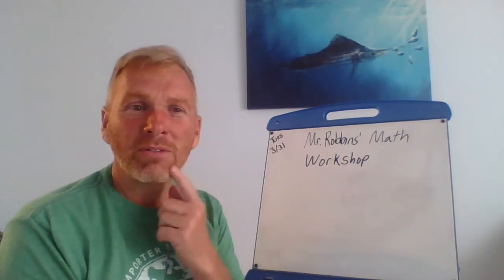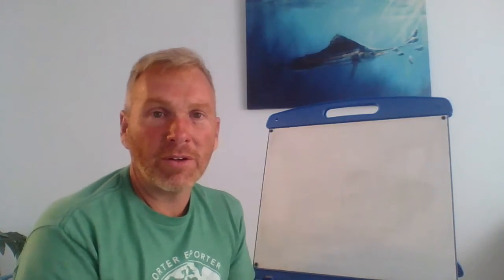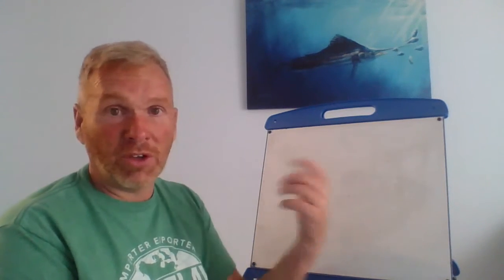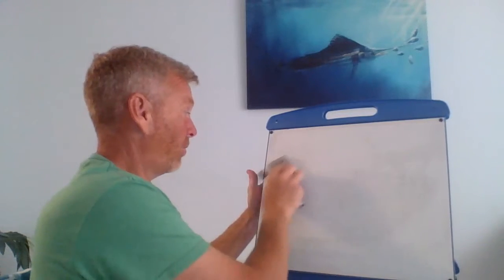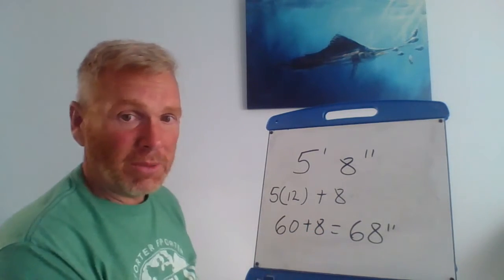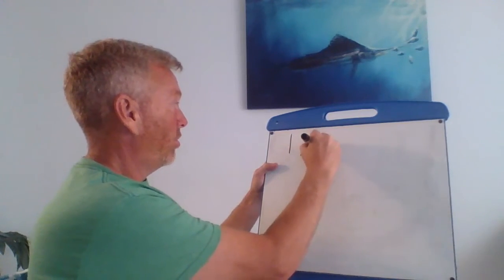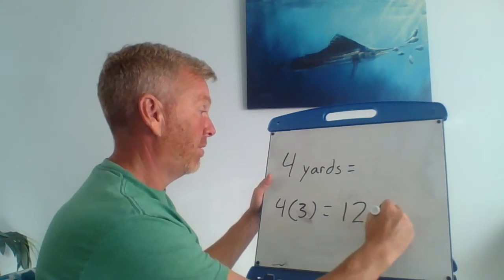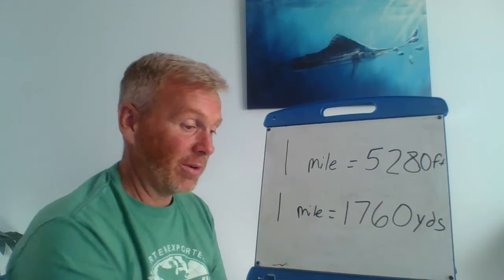Converting Standard/Customary Measurements